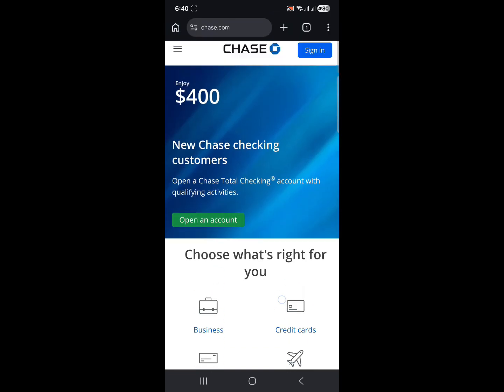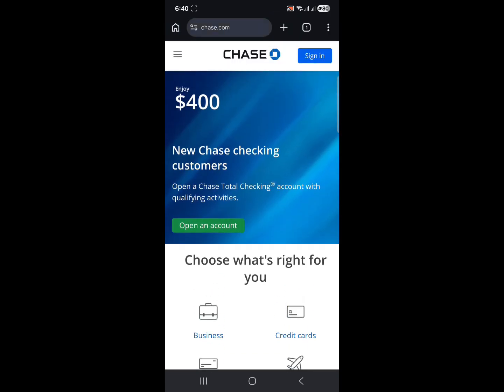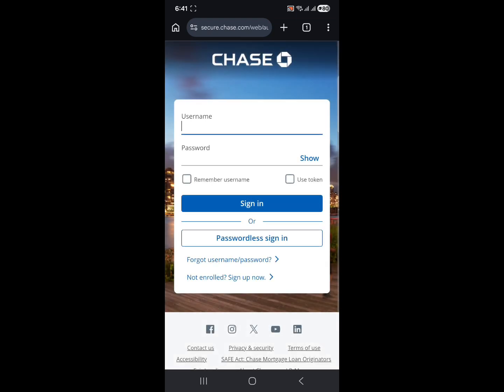How To Login To Chase Bank From Mobile Phone Browser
Best tutorial on how to login to Chase Bank from mobile phone browser or how to sign in Chase online banking account on Android phone or iPhone browser easily. Learn how to access Chase Bank account from Chrome Safari or any mobile browser securely and quickly without using the Chase app. This step by step Chase login tutorial helps users sign into online banking manage account details check balance view transactions and access banking features safely from mobile devices.